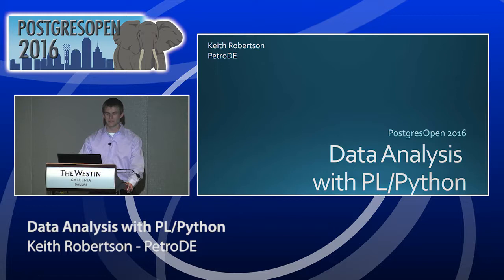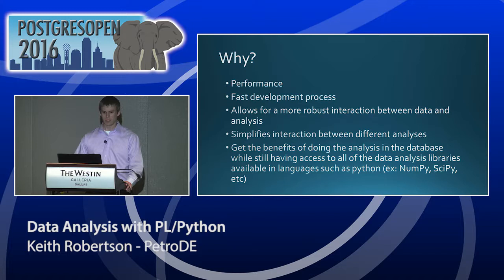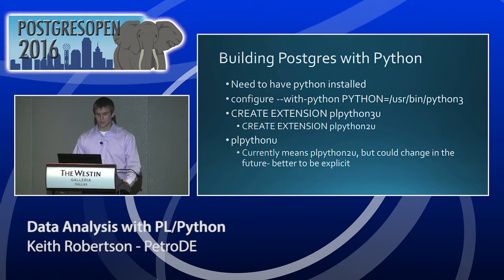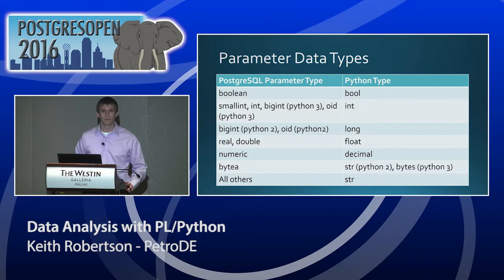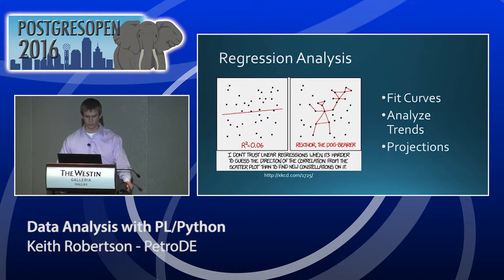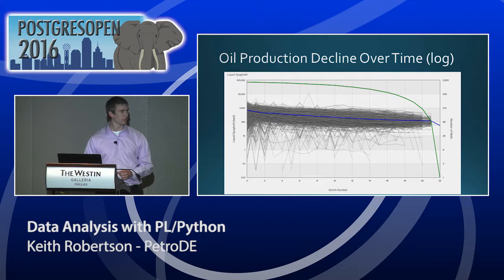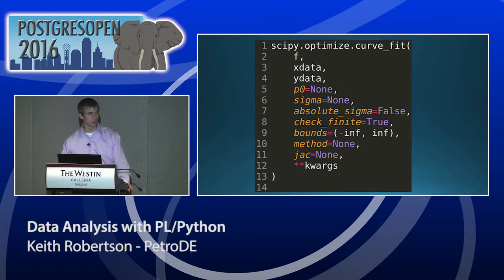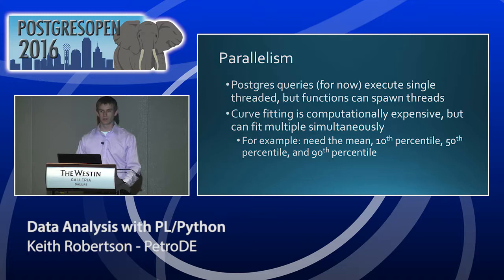Data Analysis with PL/Python - Keith Robertson